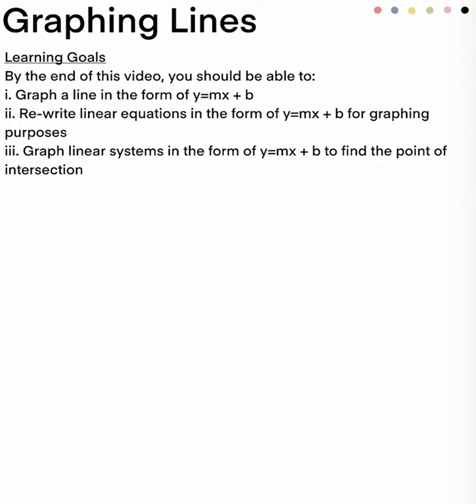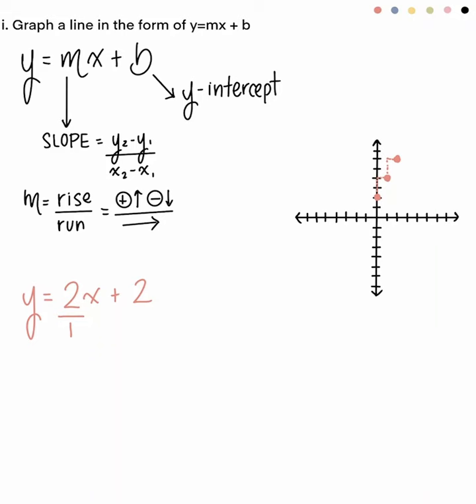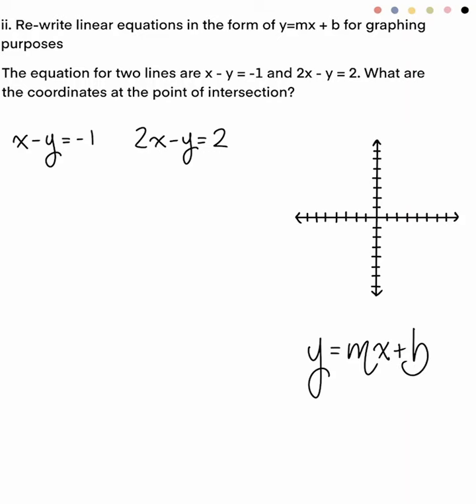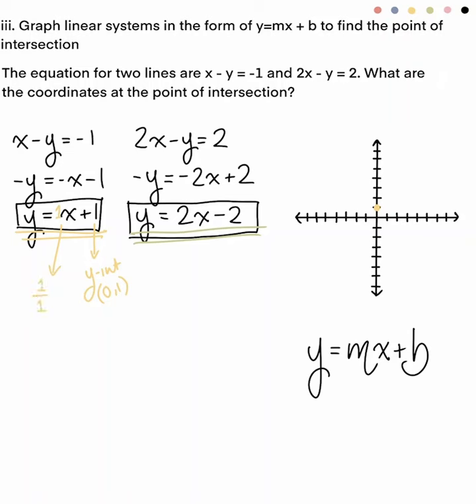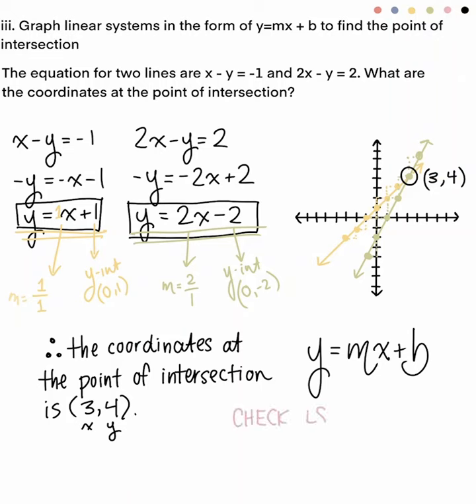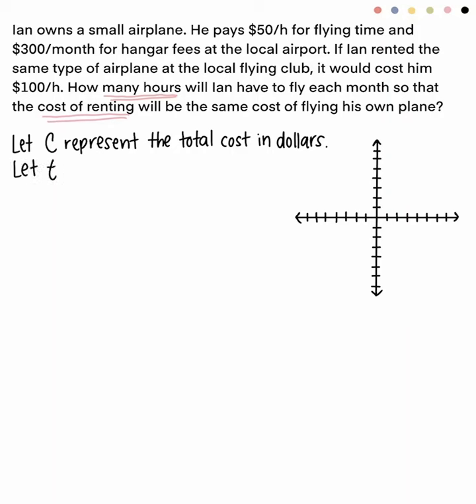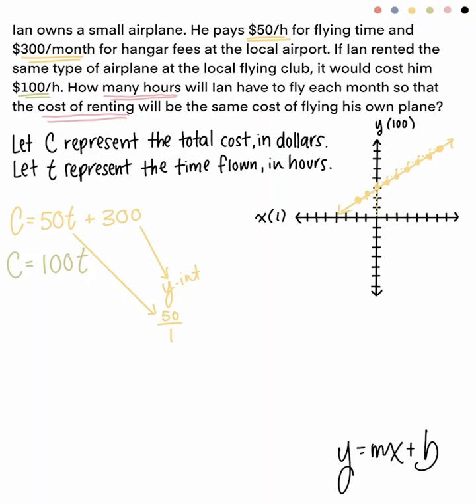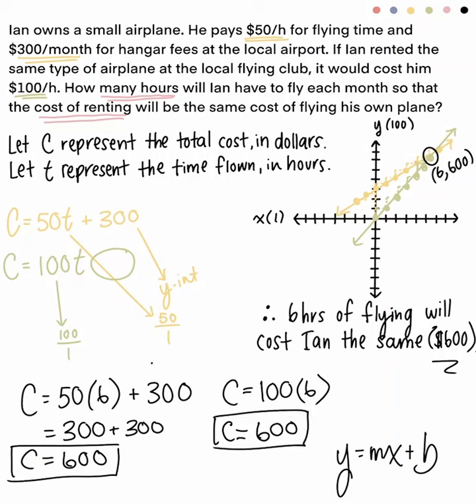How to Graph Lines and Find the Point of Intersection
By the end of this video, you should be able to:
i. Graph a line in the form of y=mx+b
ii. Re-write linear equations in the form of y=mx+b for graphing purposes
iii. Graph linear systems in the form of y=mx+b to find the point of intersection

Key Terms
Linear system: two or more linear equations that are considered at the same time
Point of intersection: a point where two lines cross; a point that is common between two lines